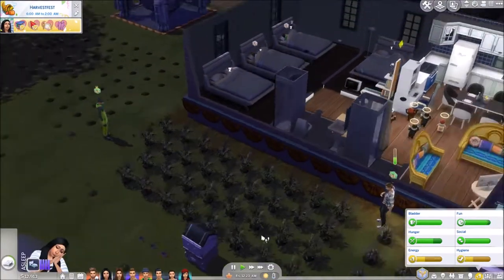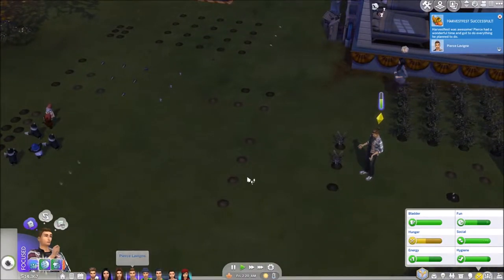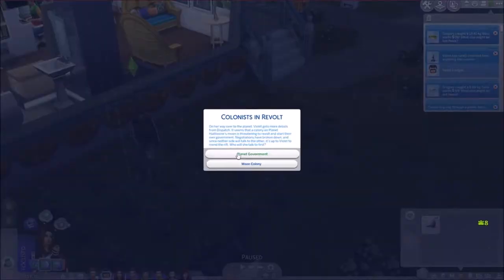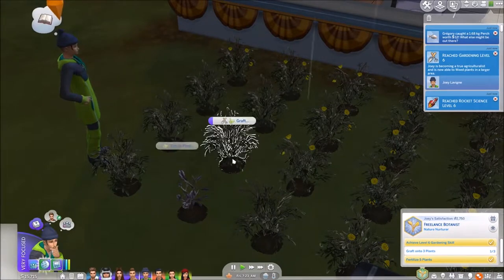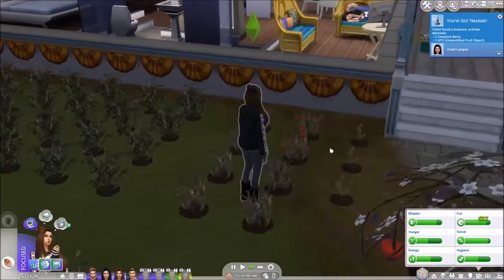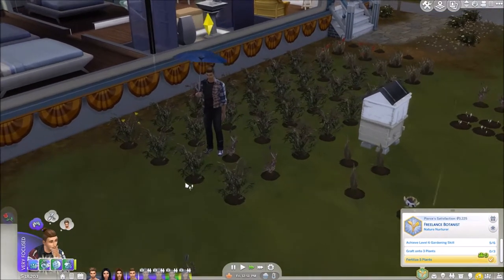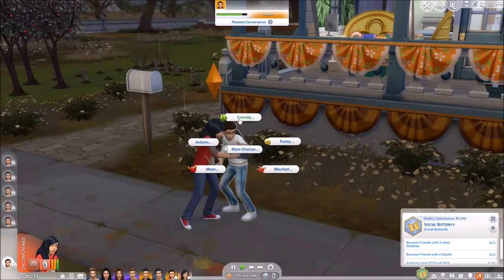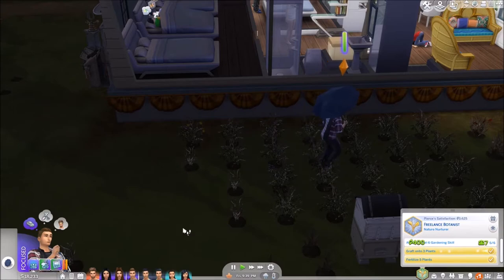Part 19//Space Exploration!//Big Family, Little House Challenge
Violet makes it to space! The money is coming in steadily now with the ever growing garden and its bounty! Thanks foe watching!